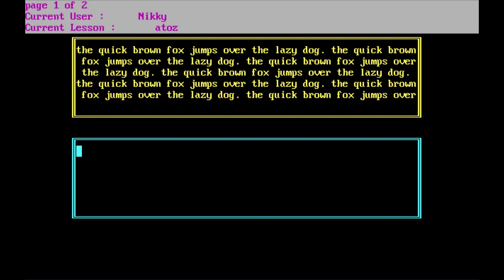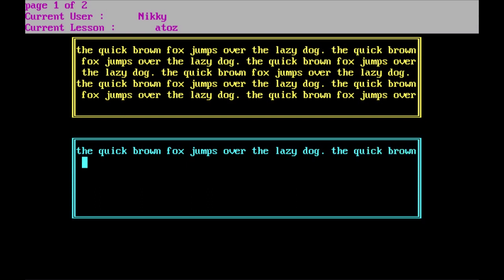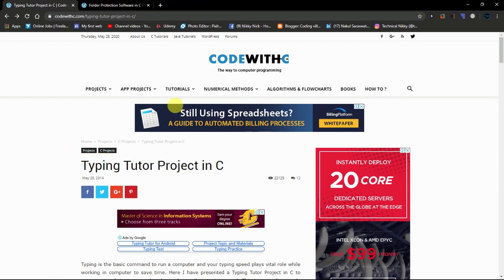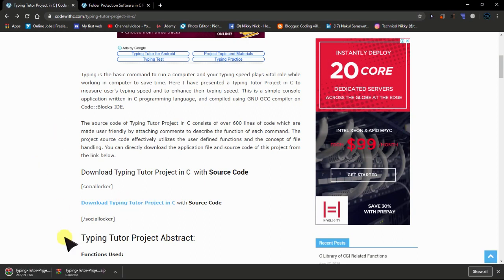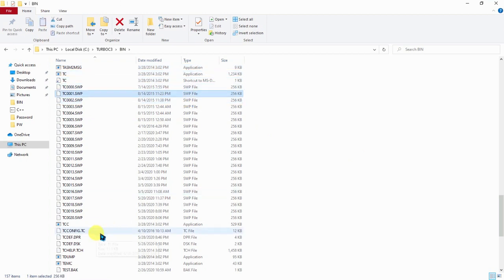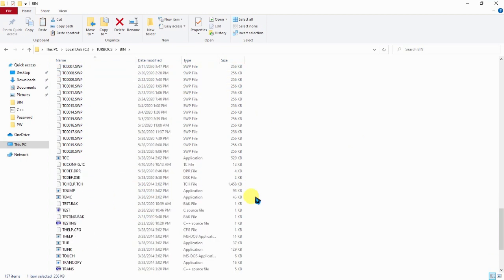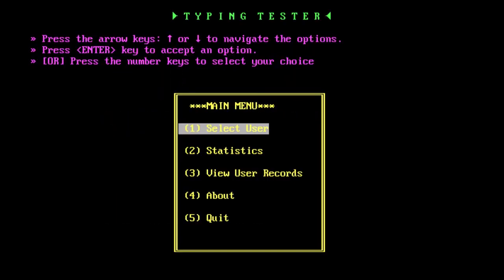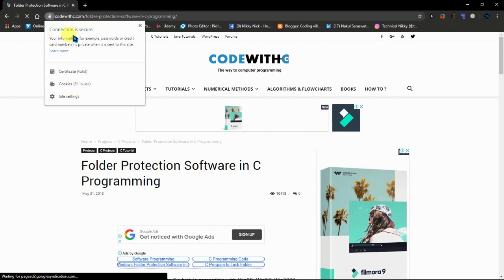Project #01 Create Typing tutor software in C language.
Thanks to you all for your support and love🤩